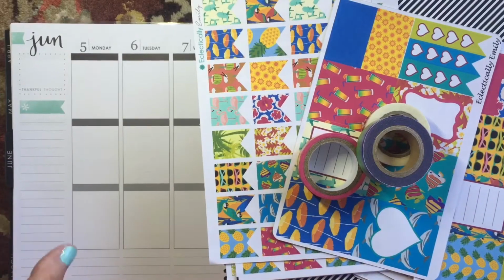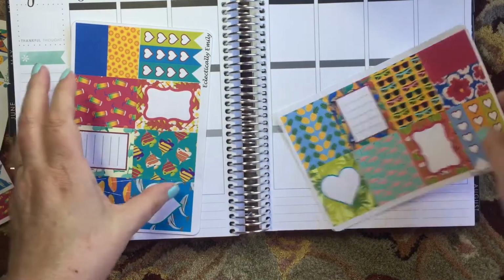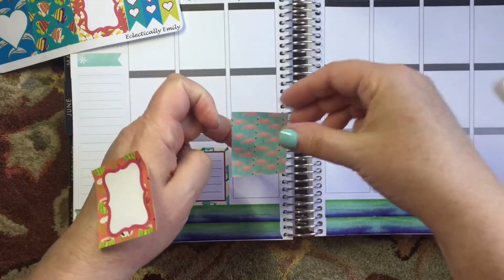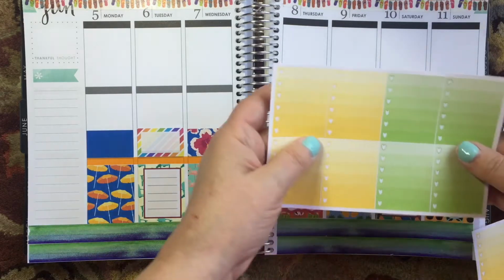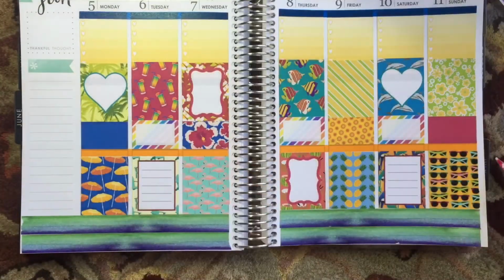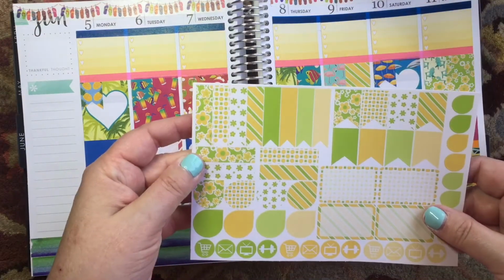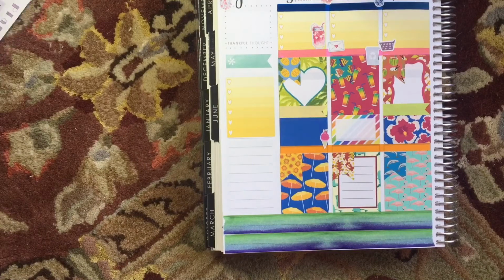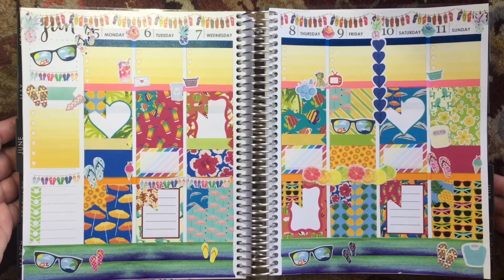"Use It Up" Series #4- Shopping My Sticker Stash!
OPEN ME!

I have a Facebook page!  It's listed under Kelli Gilchrist / Inside The Korner.

Hey everyone!  I hope you enjoy watching this video.  I love you!

I ALWAYS use Ebates when ordering online for cash back.  If you are not using it be sure to go sign up.  It's free and could not be easier.   I hope you enjoy this video.  I love you all!

Kelli'sKorner
Moody, AL  35004

My Favorite Etsy Shops:
The Plangineer
Creating & Co
Grace Designs Store
Soda Pop Studio
My Newest Addiction
Planning Roses: